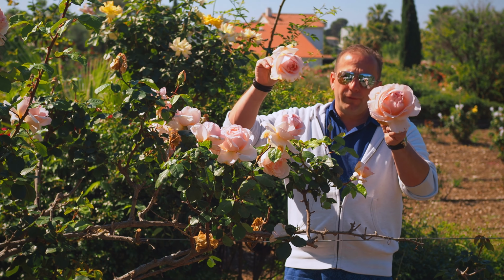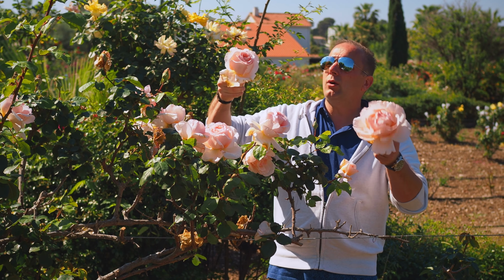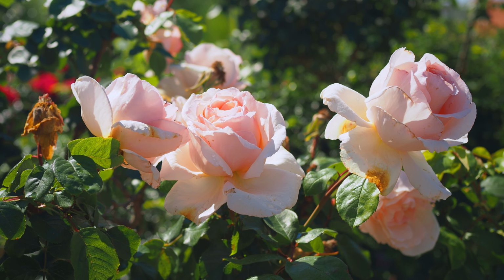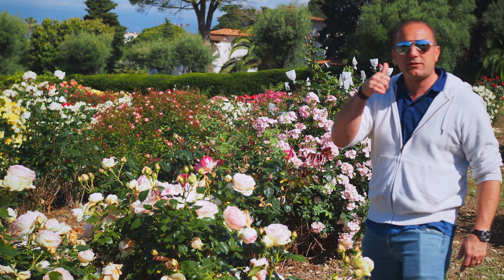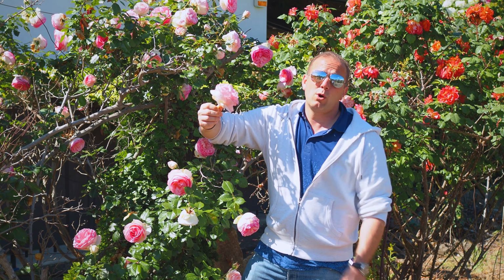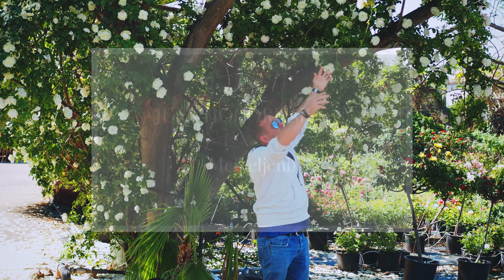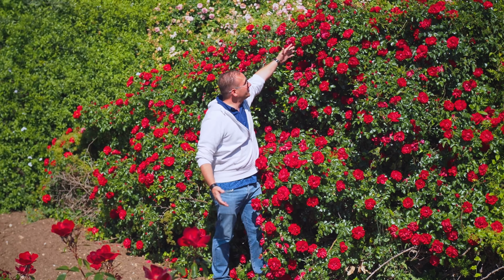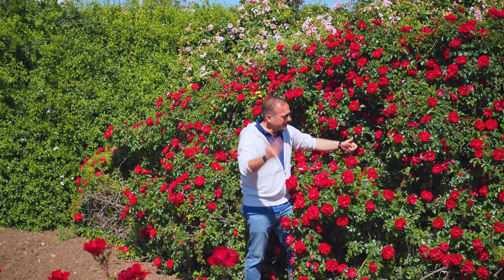Matthias Meilland presents some climbing roses